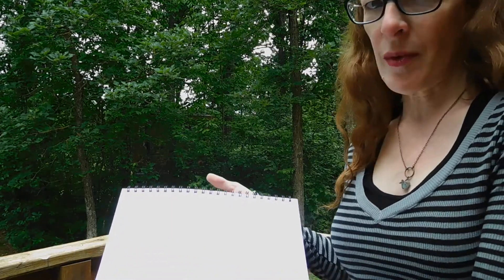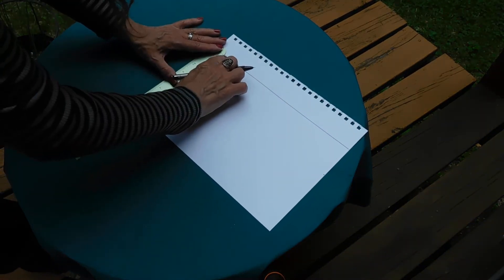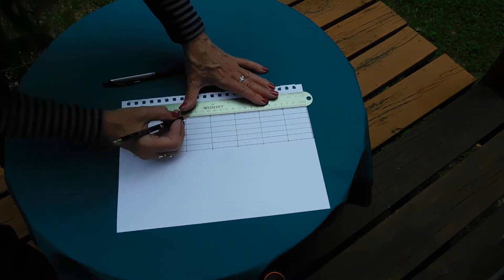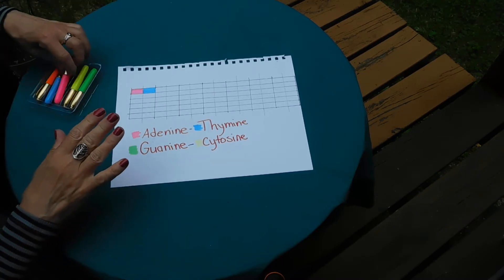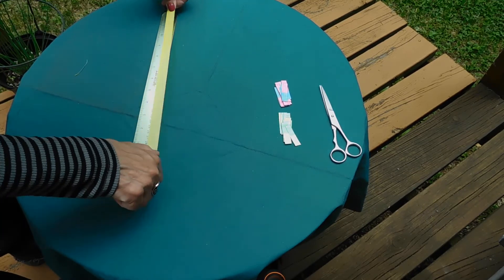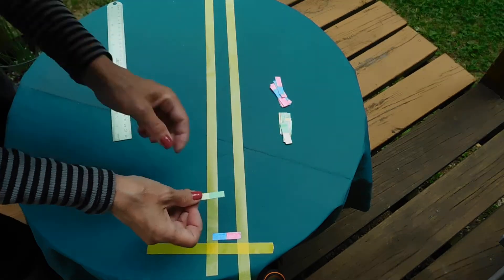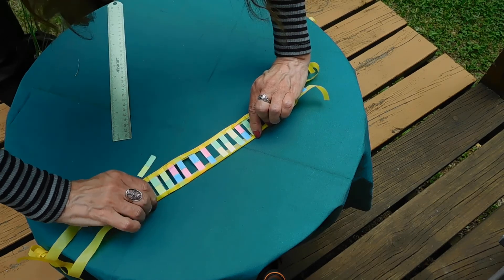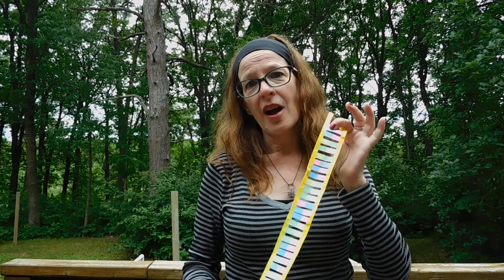Make a Model of a DNA Molecule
In which Mary makes a model of a DNA segment explores the DNA molecule!